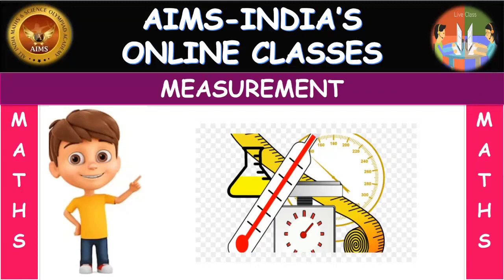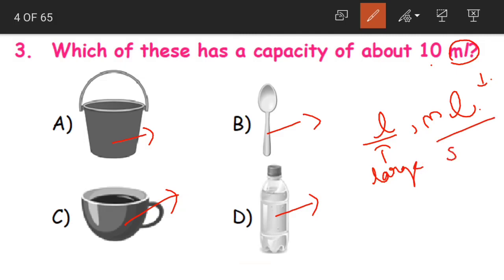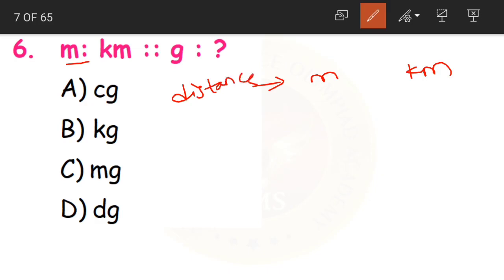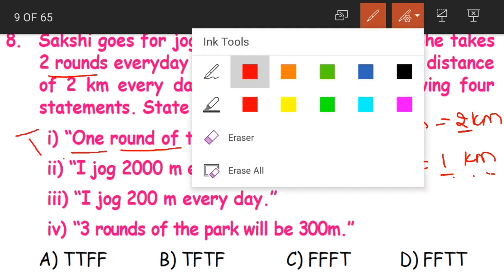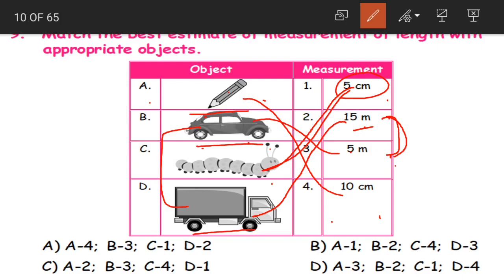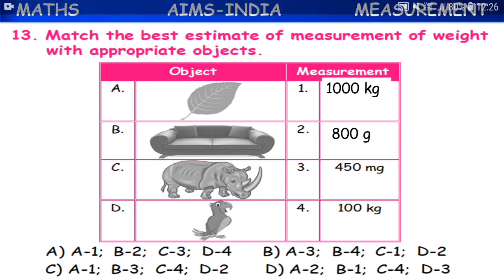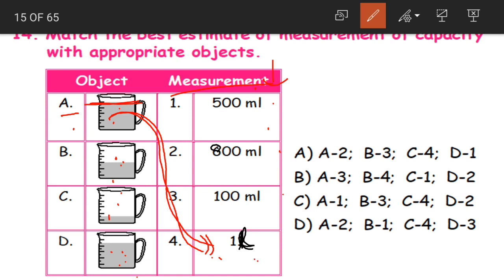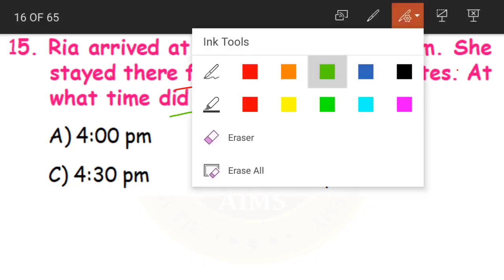5TH OLYMPIAD || MATHS || MENSURATION || PART 05